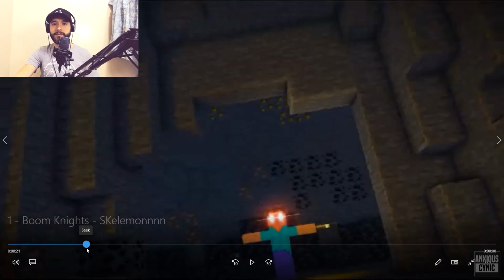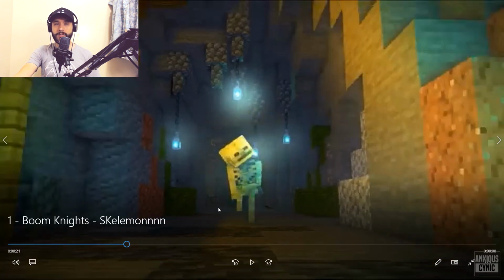Cartoon Fight! - Minecraft Animation Compilation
Minecraft fights, but like... cartoony!